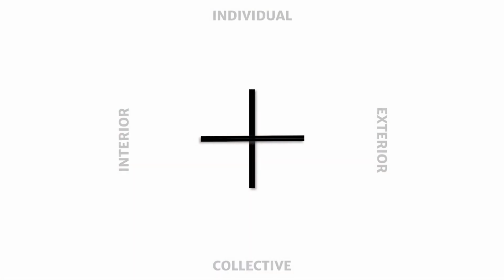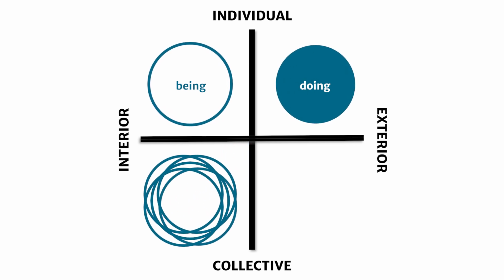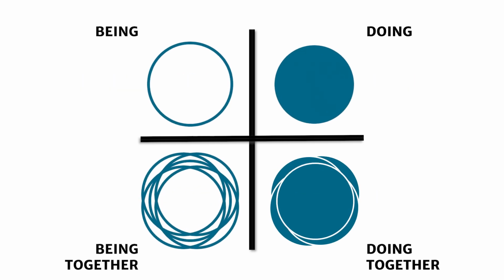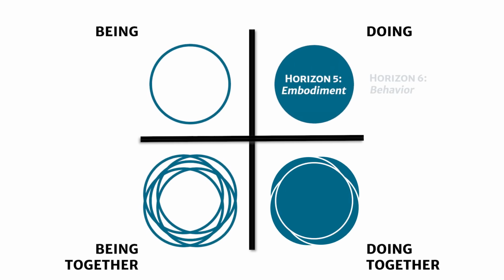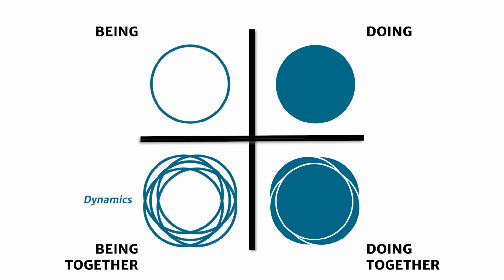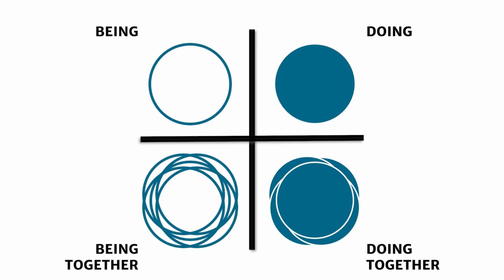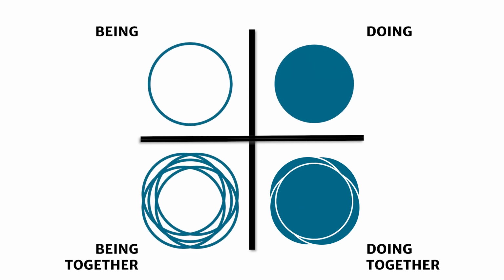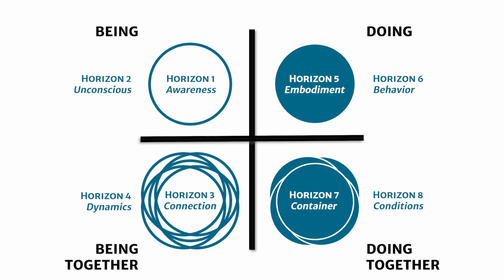From the 4 Quadrants to the 8 Horizons of Love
Human relationships are some of the most complex phenomena in the known universe. This complexity can quickly lead to misunderstandings, conflicts, and emotional distress, often making the process of problem-solving and returning to love difficult for one or both partners.

In this episode of Witt and Wisdom, Corey deVos introduces a comprehensive relationships framework he is currently developing, designed to help partners navigate the staggering complexity of our relationships — whether romantic, familial, or platonic. Corey highlights the eight fundamental territories or horizons within which all relationships unfold, detailing the common factors, everyday examples, key questions, common challenges, and the risks of neglecting each of these horizons.

These 8 Horizons can be described as:

Horizon 1: Awareness
Horizon 2: Unconscious
Horizon 3: Connection
Horizon 4: Dynamics
Horizon 5: Embodiment
Horizon 6: Behavior
Horizon 7: Container
Horizon 8: Conditions

"You are already in these territories in your relationship, whether you know it or not. And chances are, you know it, and this is just simply giving a name and showing why these particular territories are so elemental when it comes to our relationships." —Corey deVos

These 8 horizons represent the essential aspects of relationships that need our ongoing attention and care. Understanding and addressing these horizons is crucial for fostering healthy and resilient relationships. Neglect any of these, and problems will inevitably arise.

"These are the eight vistas within which our love, our intimacy, our friendship can unfold. They can also be the eight battle zones — when we're in conflict, when we're dealing with a challenge, we can find that conflict often distributed across these eight different kinds of horizons."

Integral 101: From the Four Quadrants to the Eight Horizons

The 8 Horizons framework is built upon the foundation of the four quadrants, which represent the four fundamental dimensions of human experience: individual-interior (Being), individual-exterior (Doing), collective interior (Being-Together), and collective-exterior (Doing Together). Each of these quadrants offers a unique perspective on the nature of reality and human interaction.

By examining each of these four quadrants from both an "inside" (1st-person) and an "outside" (3rd-person) perspective, we arrive at the 8 Horizons. These 8 horizons provide a comprehensive framework for understanding the complexities of human experience and relationships.

For example, when I look at my own Upper-Left quadrant ("Being") from the inside, from a 1st-person perspective, I can see my own inner experiences, consciousness, and self-perceptions. All of these arise in my Horizon 1 awareness. And if you were to look at my Upper-Left quadrant from the outside, from a 3rd-person perspective, you would see the various psychological patterns, developmental structures, and shadow elements that shape my unconscious in Horizon 2.

Similarly, when we feel into our shared Lower-Left quadrant ("Being Together") from the inside, we reveal the depth of our mutual understanding, the quality of our connection, and the felt resonance between us, all of which describe our overall "we-space" in Horizon 3. And if someone else were to view our intersubjective relationship from the outside, they would observe the various Horizon 4 dynamics, norms, and patterns that govern our we-space.

By applying this inside/outside perspective to each of the four quadrants, we create a holistic map of the 8 Horizons, which encompasses the full spectrum of individual, collective, interior, exterior dimensions of human experience and relationships.

This episode offers a profound exploration of how these horizons can help deepen and expand love and relationships, making them more resilient in the process. Corey’s 8 Horizons model not only provides a comprehensive framework for understanding and improving relationships, but also offers a powerful tool for integrating the principles of integral theory into everyday life. (After all, what better way to introduce and apply integral theory, than simply looking at two holons in relationship with each other?)

By using integral theory to better understand relationships, and our relationships to better understand integral theory, we gain deep insights into both the complexities of human connection and the holistic nature of reality itself. This episode is a must-listen for anyone seeking to understand the deeper dimensions of their relationships, and to cultivate a love that is as resilient as it is profound.